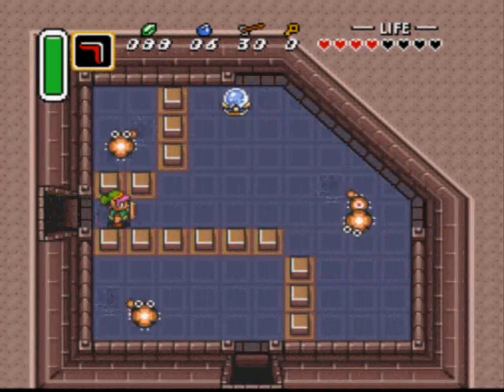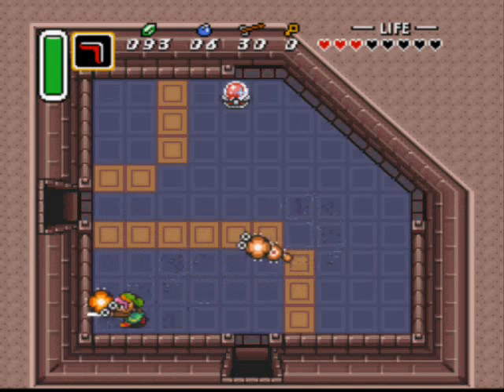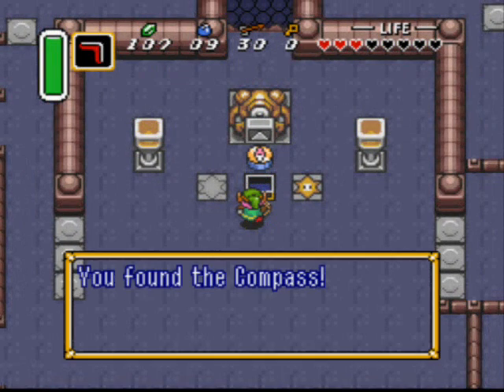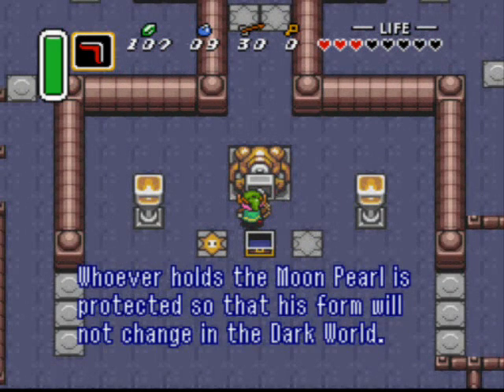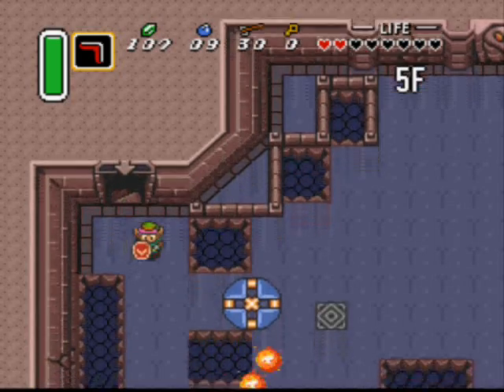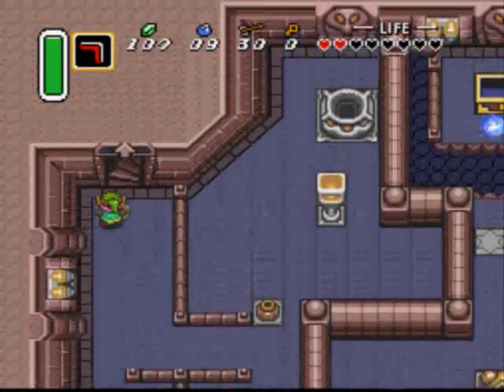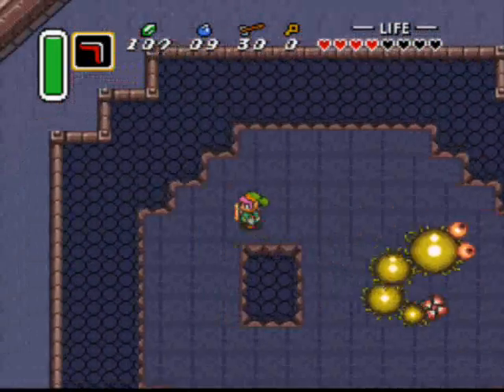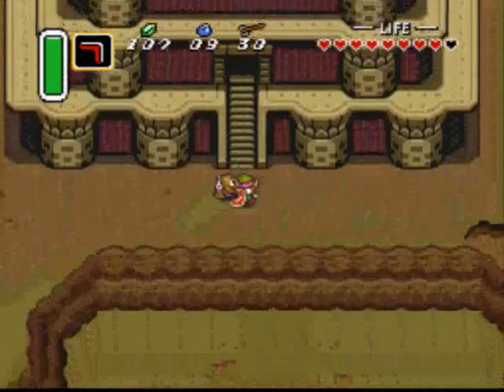Let's Play Link to the Past pt. 7 - Mother of Pearl!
I finish the the third dungeon, get the Moon Pearl finally, and then rage about what could have been done long ago.